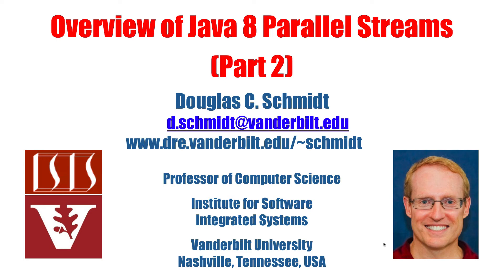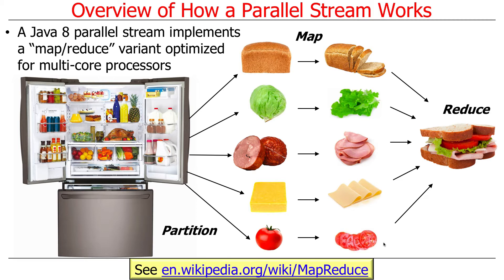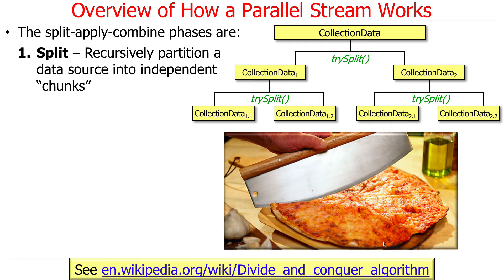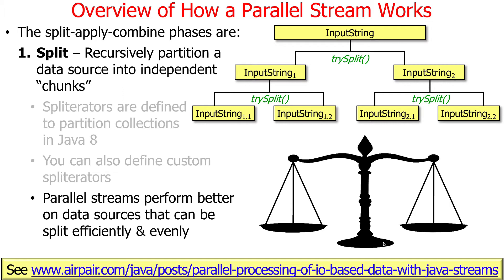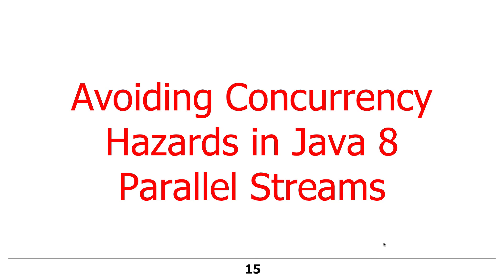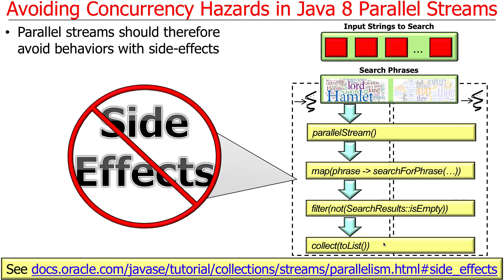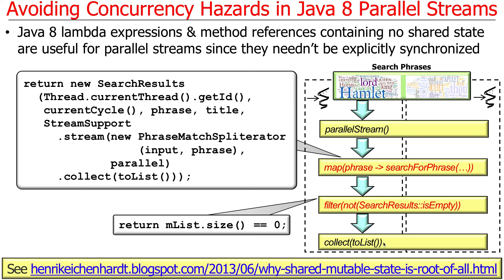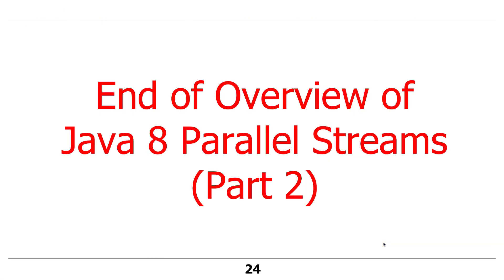Overview of Java 8 Parallel Streams (Part 2)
This video gives an overview of how Java 8 parallel streams work "under the hood," with a focus on its "split, apply, combine" model of parallelism.